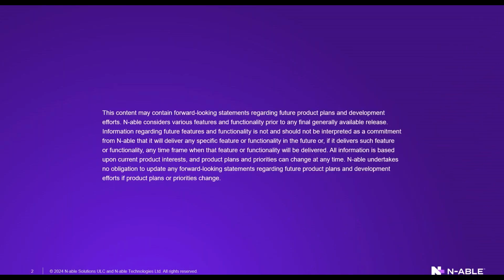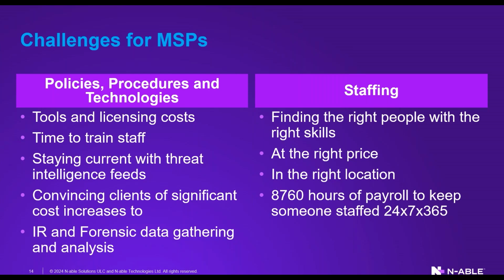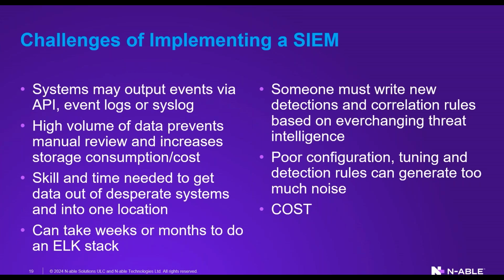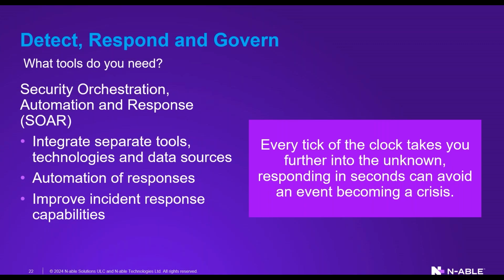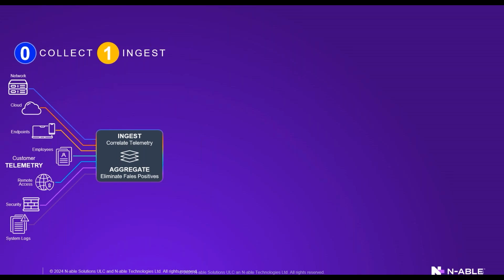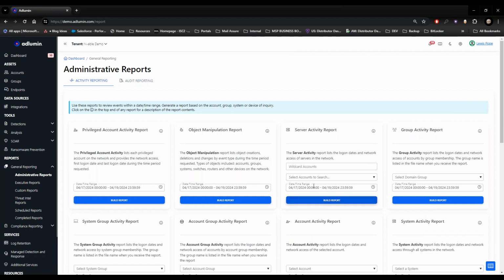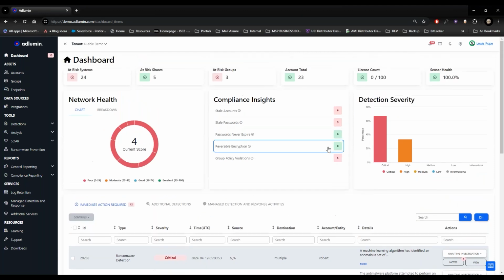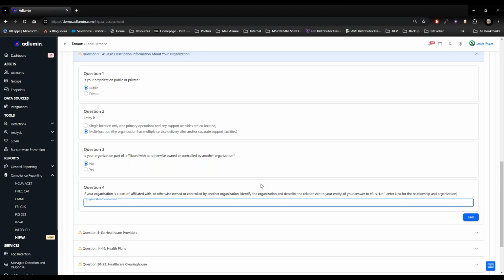SIEM SOC SOAR Compliance Boot Camp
The expectation of what security services an MSP should deliver have changed drastically over the past few years. Conversations have switched from uptime and productivity to security and compliance, with MSPs often being caught without the staff, processes, and procedures to support a more aggressive security program.

Join Lewis Pope as he explores N-able MDR’s ability to quickly close gaps in your portfolio of security services that will allow you to satisfy regulatory requirements around log collection from endpoints and cloud, 24x7x365 SOC, SOAR, and compliance services from a single platform with multi-tenant support.

Chapters:

0:00-Introduction
1:09-Core Objectives
2:08-Evolving Expectations for MSPs
10:16-Key concepts of SIEM, SOAR, SOC, Compliance and how they are connected
13:32-Challenges of implementation
30:53-Live Demo
59:31-Q&A